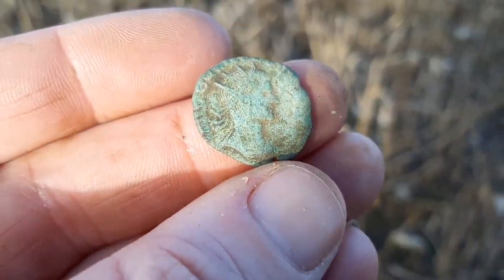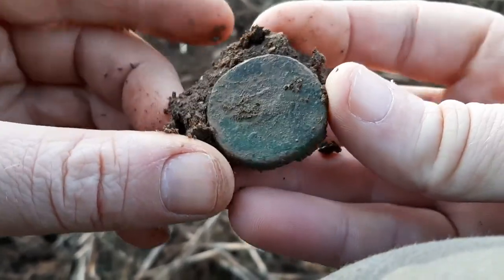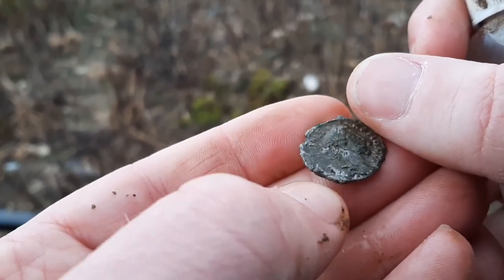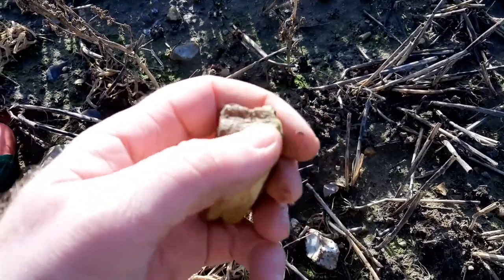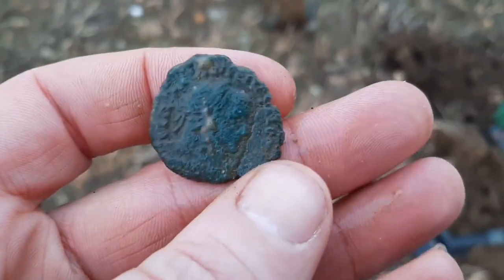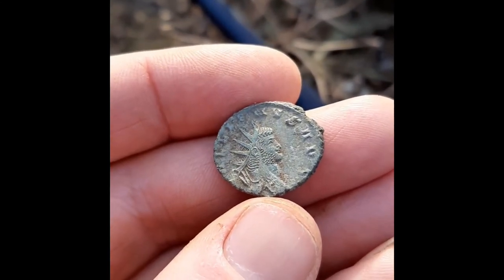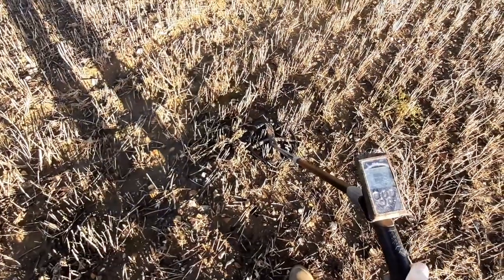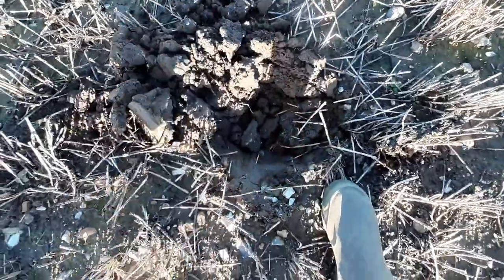Roman Coins Found Metal Detecting UK , Part 2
Filmed before the Lockdown around December 15th following on from Roman Coins Found Metal Detecting part 1 , if you haven’t checked that one out here’s the link for the video.